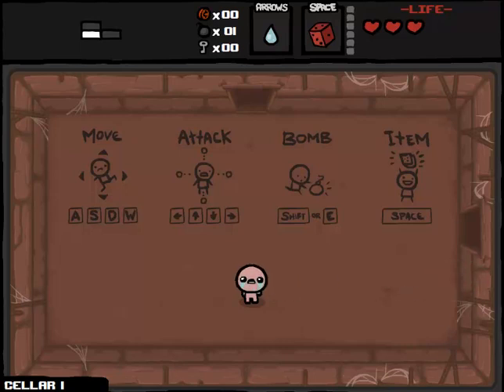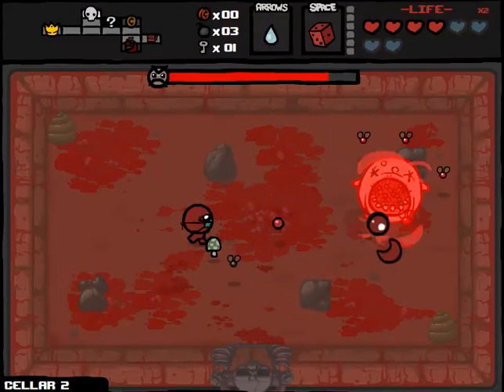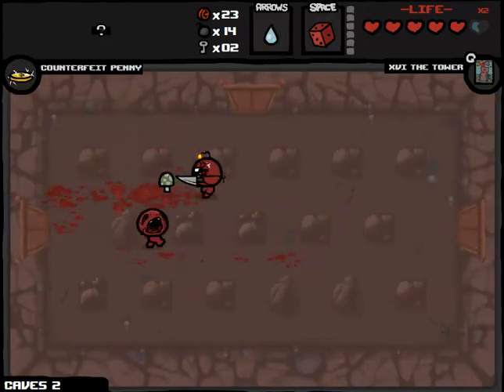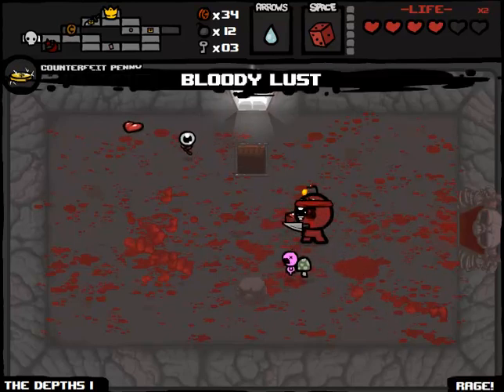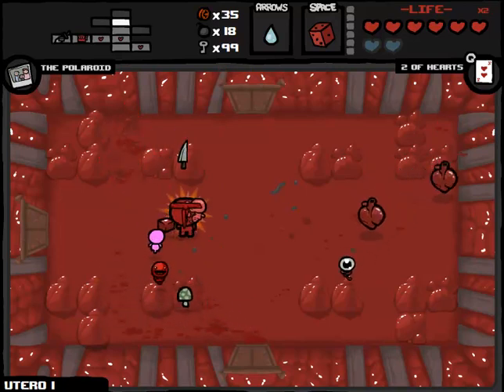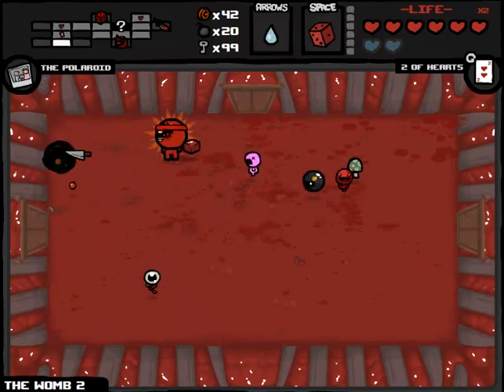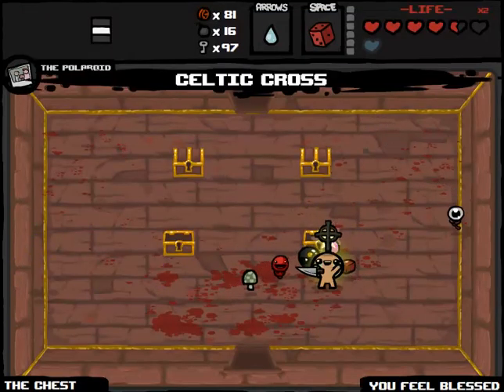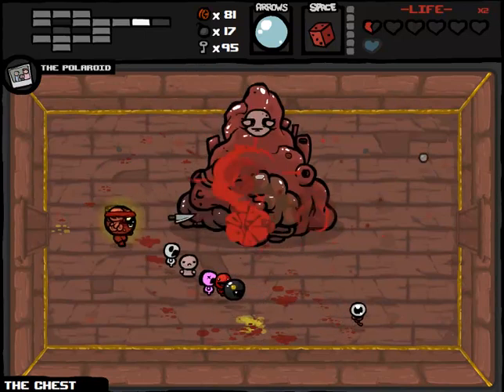Let's Play - The Binding of Isaac - Episode 395 [Two Face II]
The face so nice I something something twice.